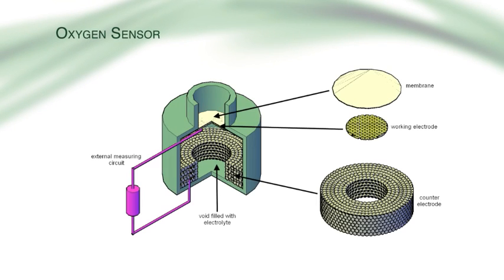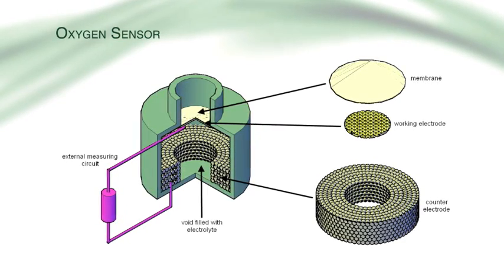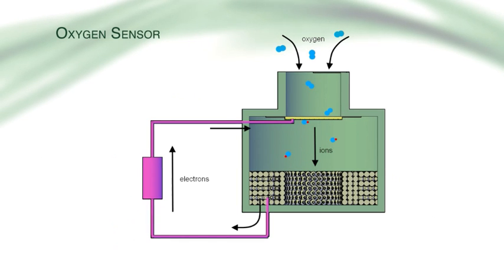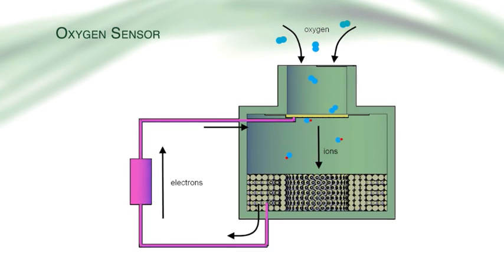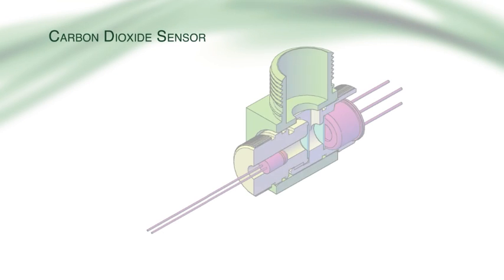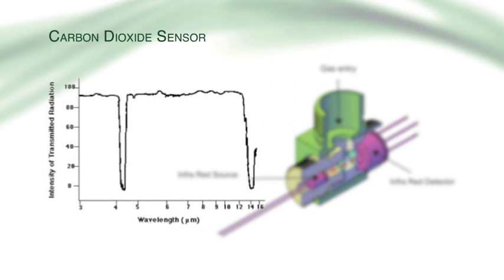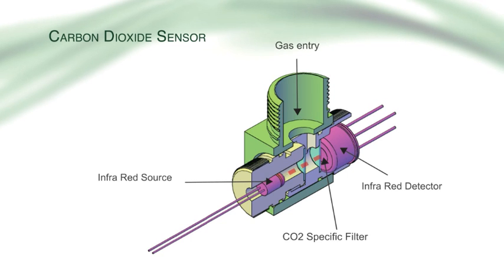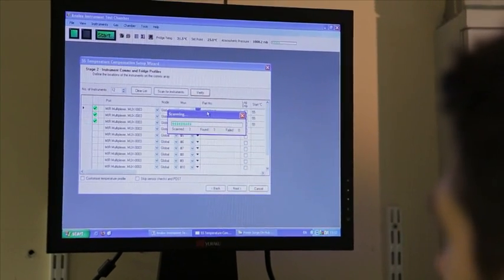Sub MKIIP sensor technology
An explanation of the oxygen and carbon dioxide sensor technology used within the Analox Sub MKIIP.